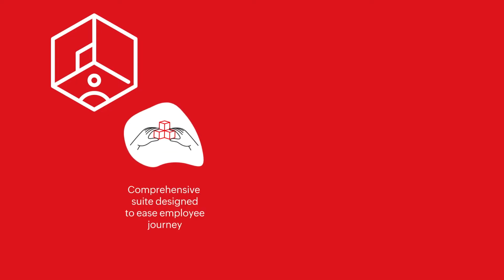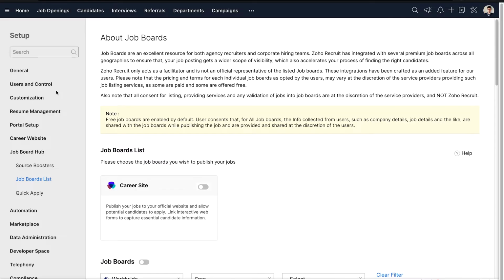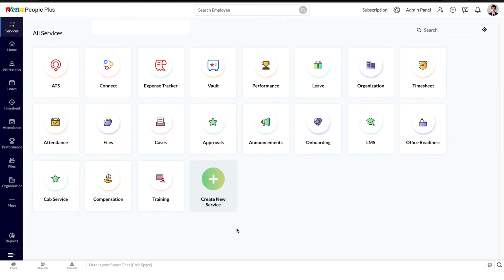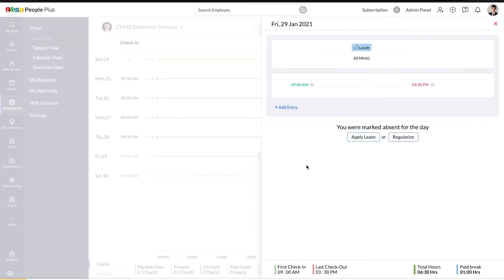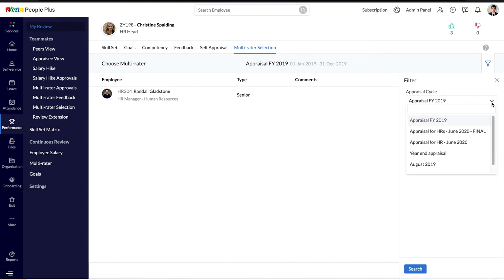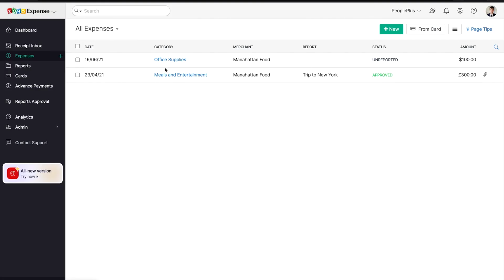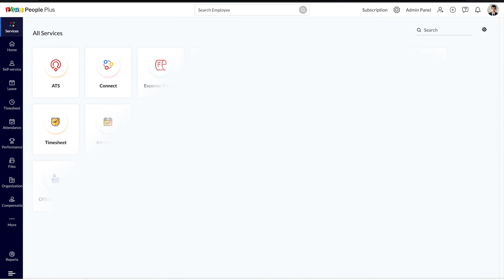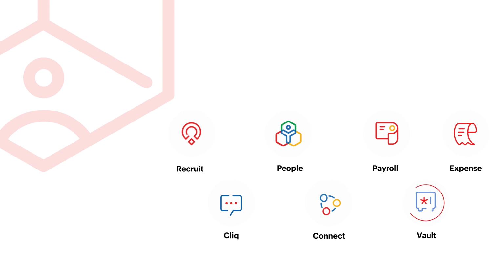Zoho People Plus (India)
Zoho People Plus is an employee experience platform that places employees at the centre stage and makes their journey at an organization fun, engaging, productive, and motivating. It is a comprehensive suite with tools designed to ease employee journey from recruitment to retirement.

This video uncovers how People Plus, which includes some of Zoho's products such as Recruit, People, Payroll (included only for Indian users), Expense, Cliq, Vault, and Connect, work together to deliver an exceptional employee experience.